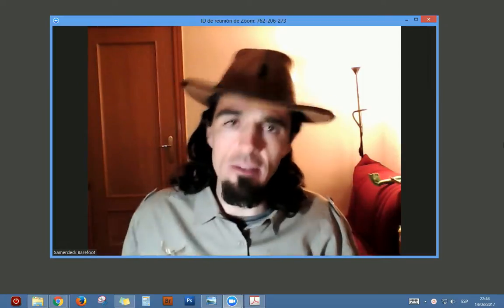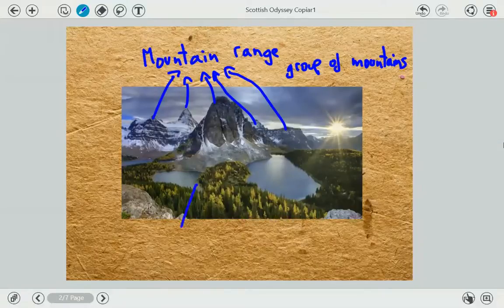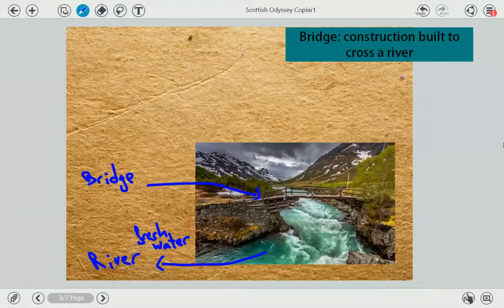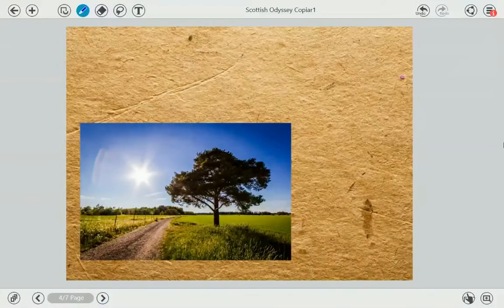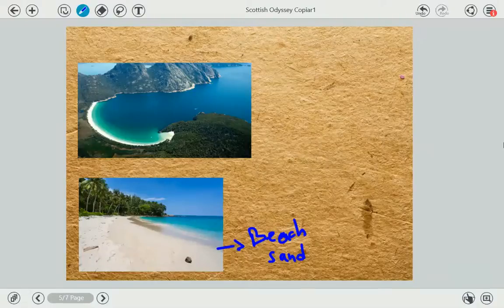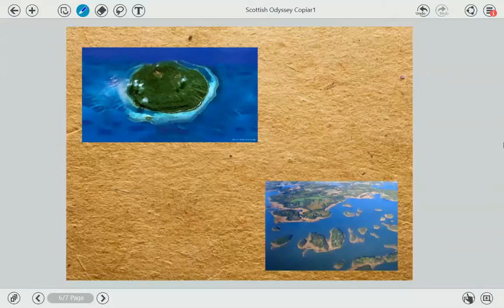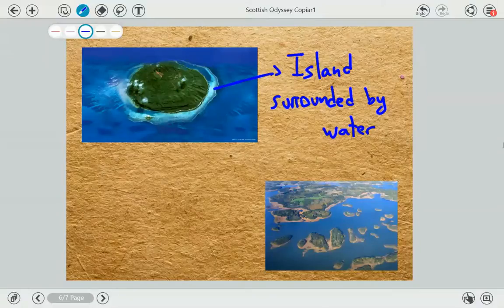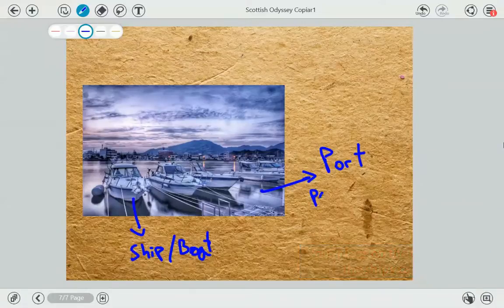Landscapes 2 Landforms - 2nd Primary